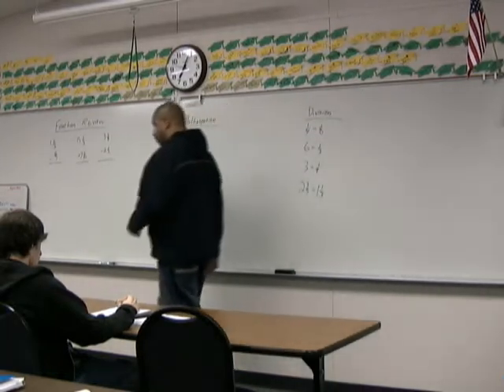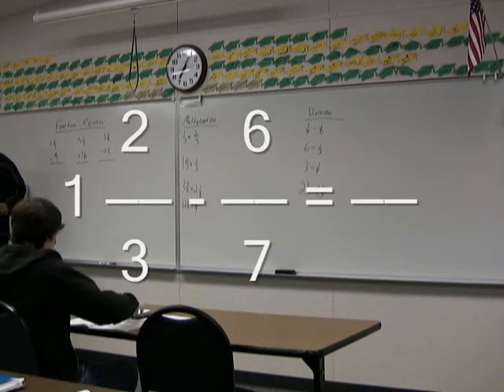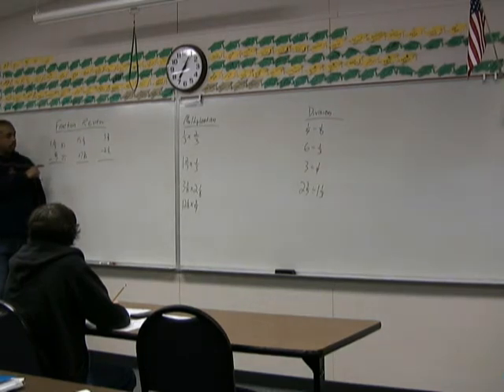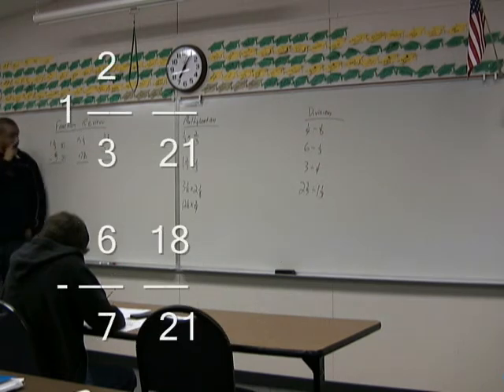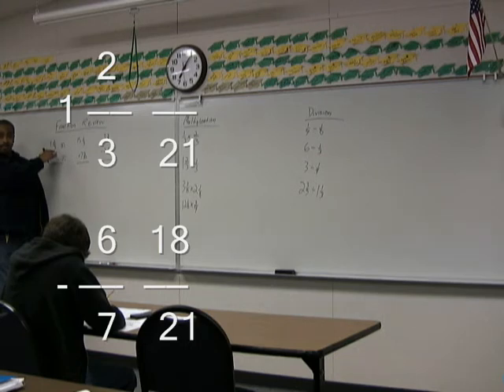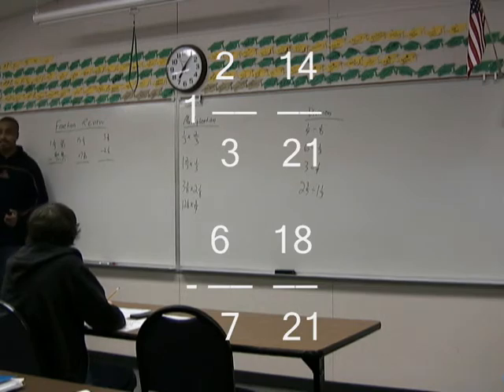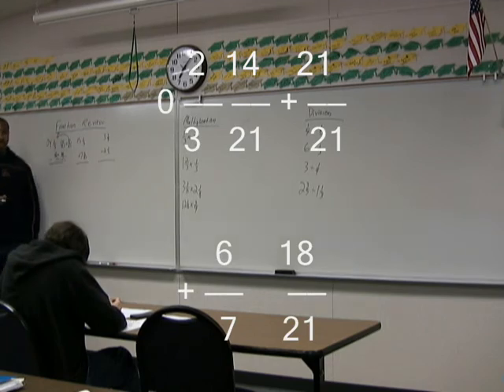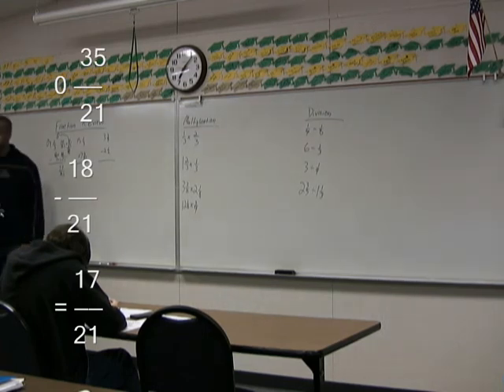GYGN - ADD-SUB FRACTIONS -S -DL.wmv